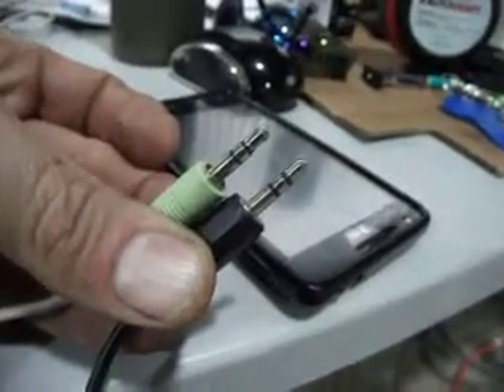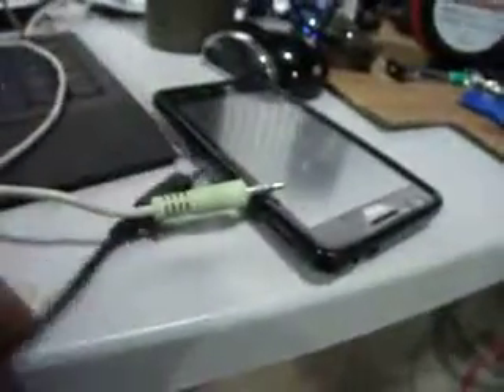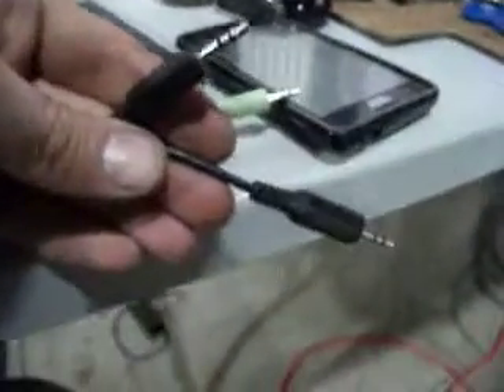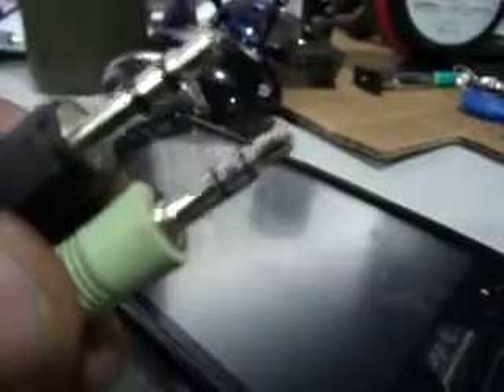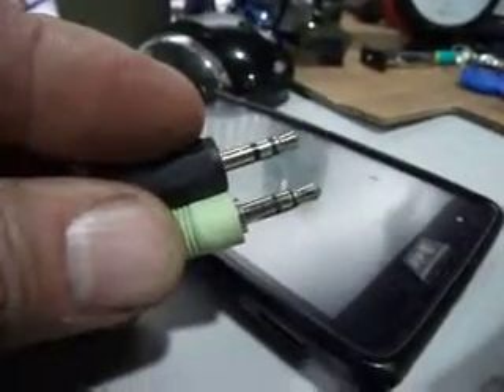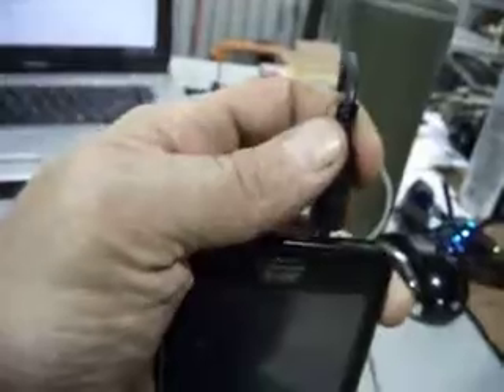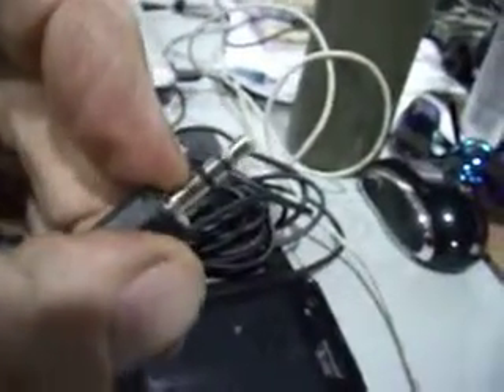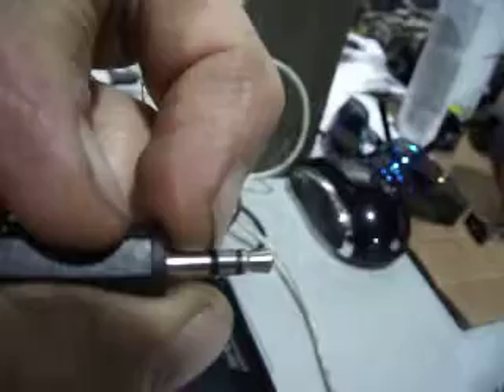pcparts999 Ebay seller selling incorrect cables supposed to fit in iPhone and others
These cables were made incorrectly in china no doubt, but the seller is selling them as good cables that fit iPod and iPhone other devices, but they do not fit everything like a normal branded cable, because the inner most section on the plug shaft is made too large of diameter and won't insert all the way. Because seller is charging very little for the cables most people wont care and will toss cable out, buy something else but I am protesting this sort of behavior.